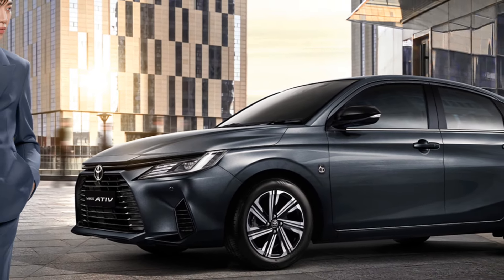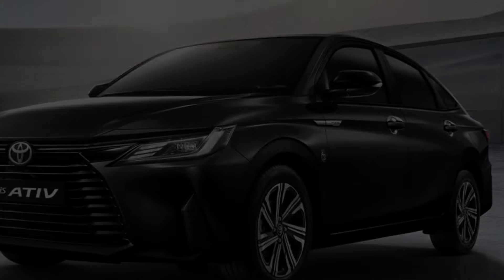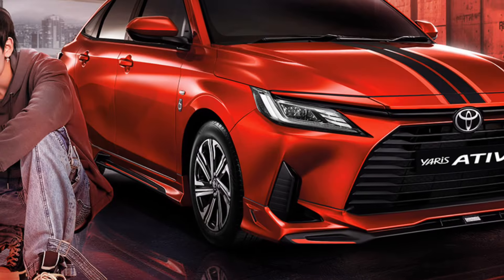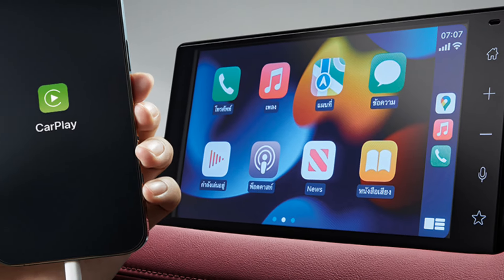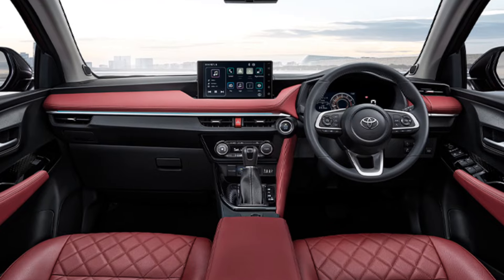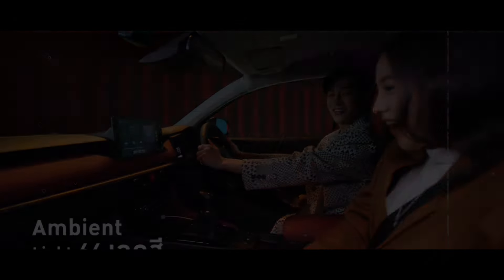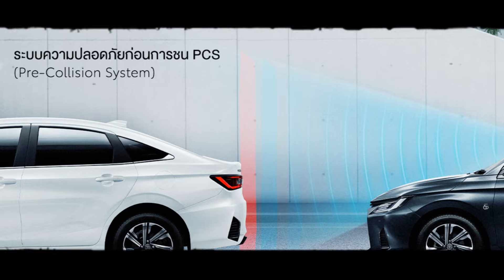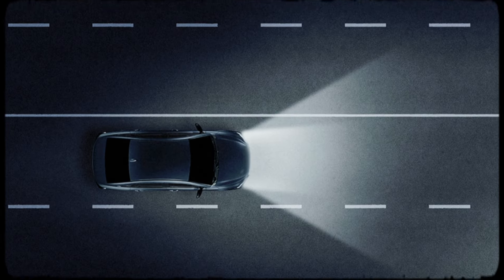Toyota Vios 2023 has been officially unveiled: Here's Everything You Need to Know | Animetroh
The Toyota Vios is a subcompact car produced by the Japanese manufacturer Toyota, primarily for markets in the Asia-Pacific region since 2002.

Along with the compact Corolla and mid-size Camry, the Vios serves as the replacement for the Tercel (marketed as Soluna in Thailand since 1997 and Indonesia since 2000), which filled the Asian subcompact or B-segment class in the region. The Vios is also a successor to the entry-level variants of the E110 series Corolla in the Philippines, Indonesia, and Vietnam, with the upmarket variant being catered to by the E120 model and, later, the Tercel-based Soluna. From 2005, the Vios was also marketed alongside its hatchback companion known as the Yaris in many countries globally. The second-generation Vios is known as the Belta in Japan and the Yaris sedan in the United States, Canada, Trinidad and Tobago, Jamaica, the Middle East, and Australia.

The third-generation Vios shares the platform with the XP150 series Yaris. The Vios nameplate is only used in China, Taiwan, and Southeast Asian regions, while it is sold as the Toyota Yaris sedan in India, the Middle East, and Latin America.

The "Vios" name is derived from the Latin word "vio", meaning "go or travel (forward)".